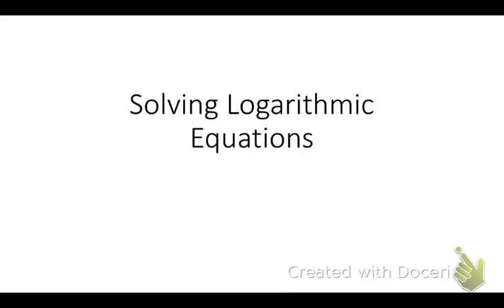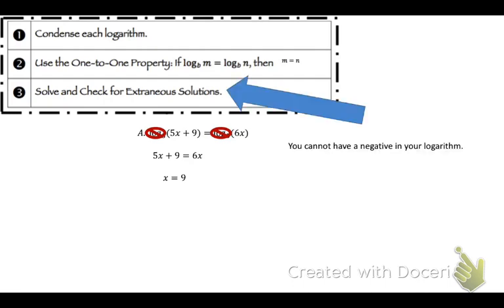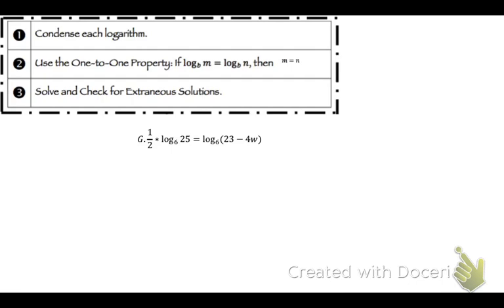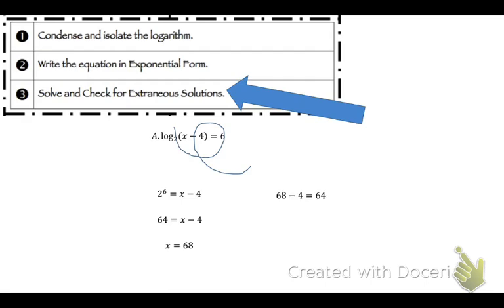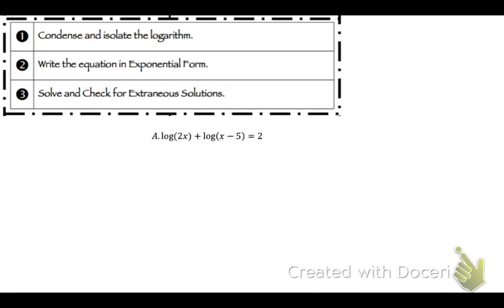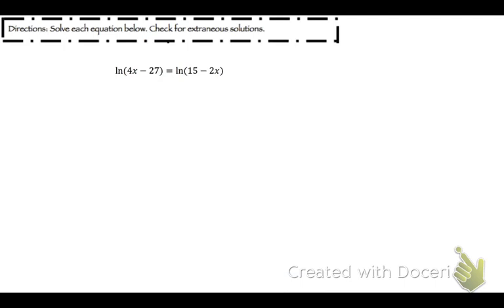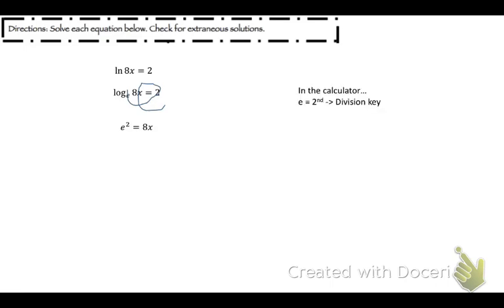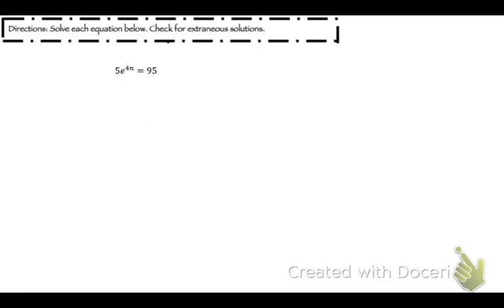Solving Logarithmic Equations